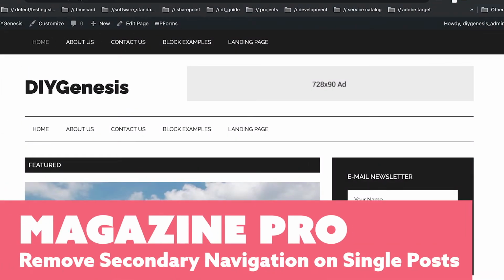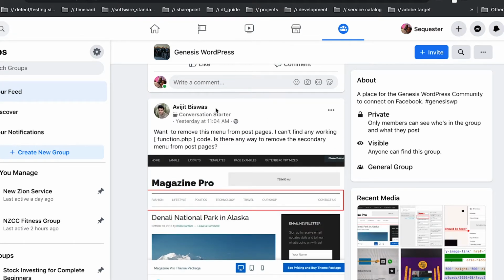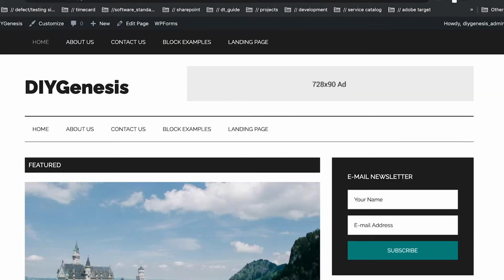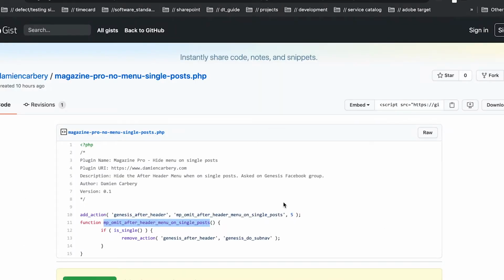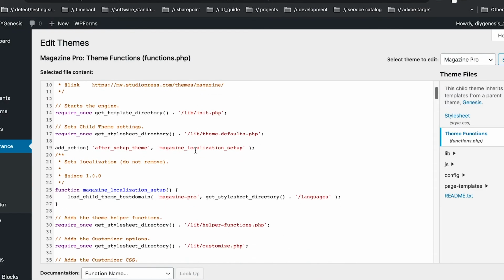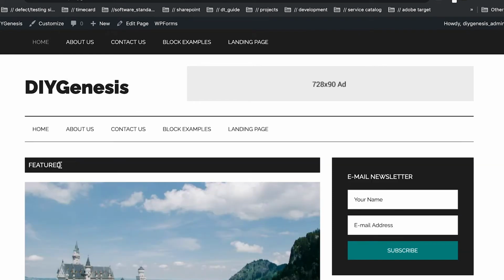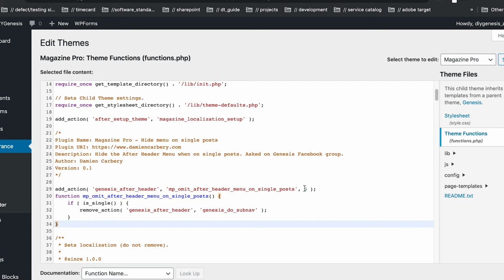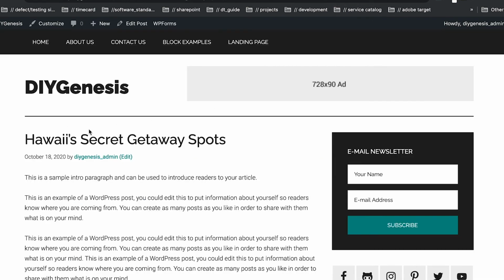Magazine Pro Theme StudioPress 2020 - How To Remove Secondary Navigation From Single Posts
Ever wonder how to remove the secondary navigation from single posts for the Magazine Pro Theme?  Well, in this tutorial we are going to show you how you can easily update the functions.php file with the code to remove the navigation for single posts.